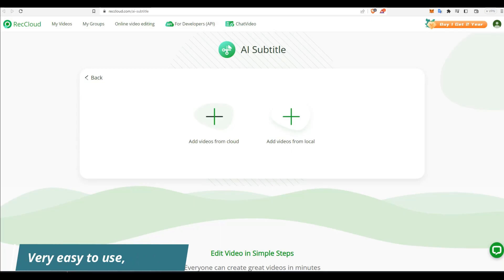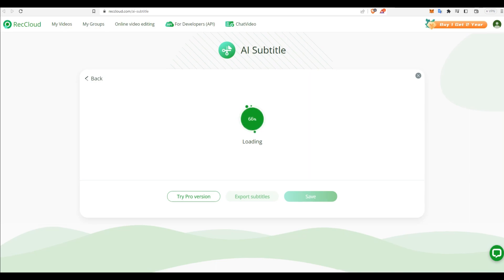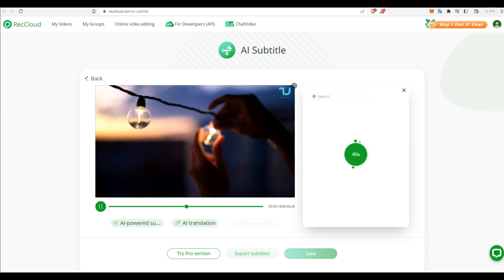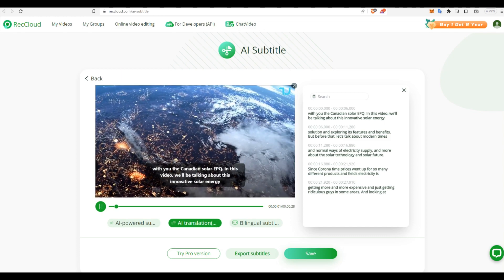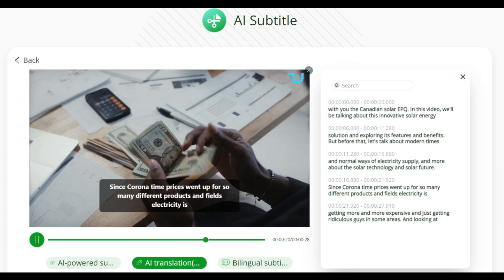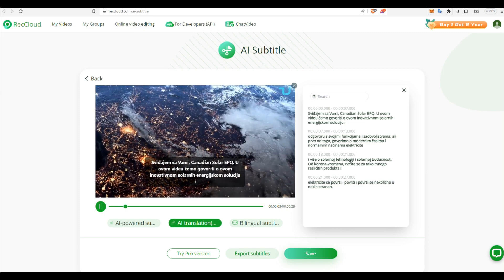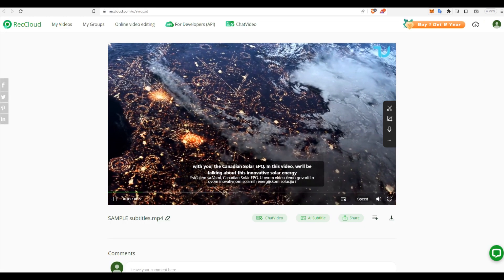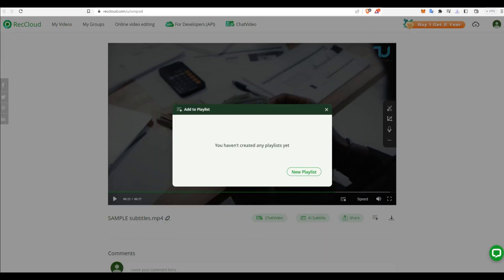The Best Free Online AI Subtitle Generator - RecCloud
Auto-extract subtitles and translate them to 99 languages.
Amazing website, super easy to use and useful!